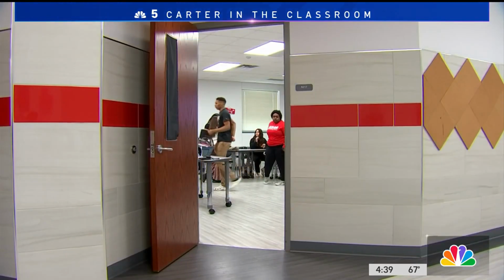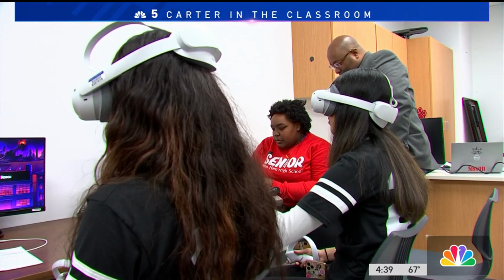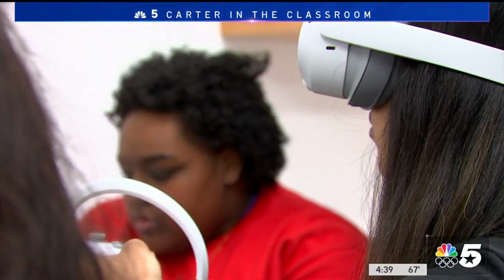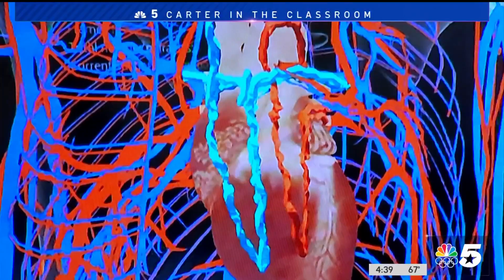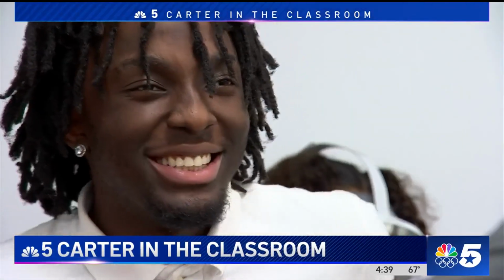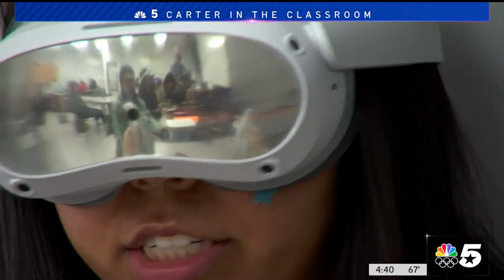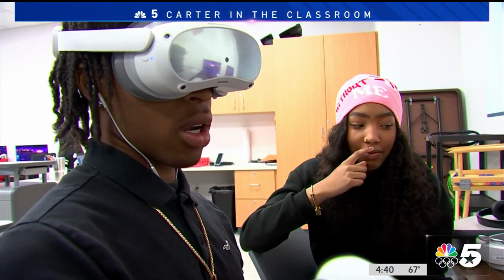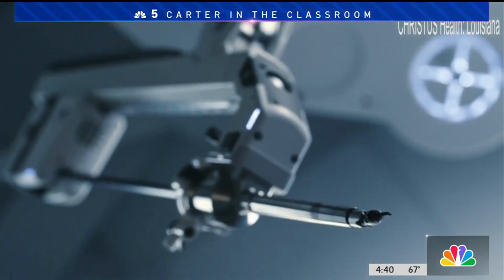Mesquite ISD's anatomy class goes high tech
From last minute shopping to mapping out directions, technology has made our lives so much easier, and it's happening in the classroom too. NBC 5 education reporter Wayne Carter reports one of the smelliest classes in high school now has a breath of fresh air.